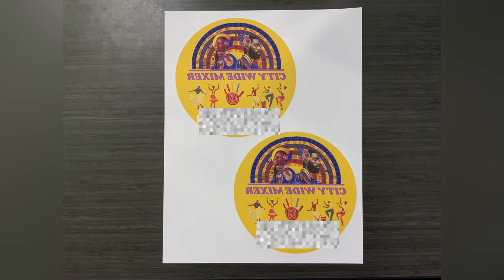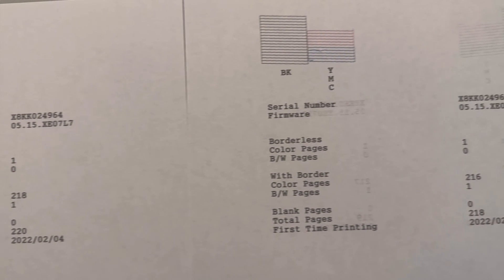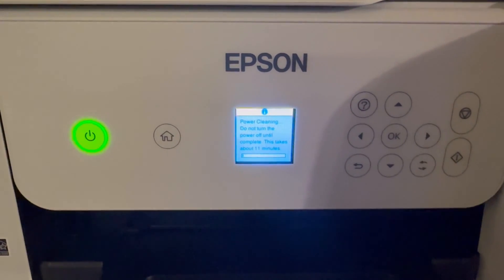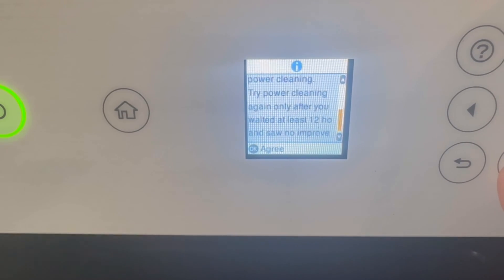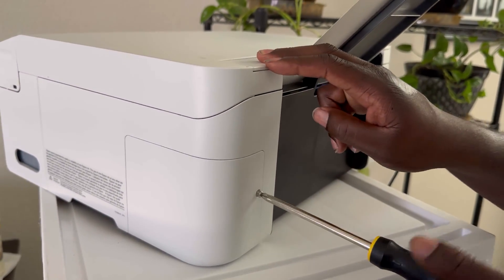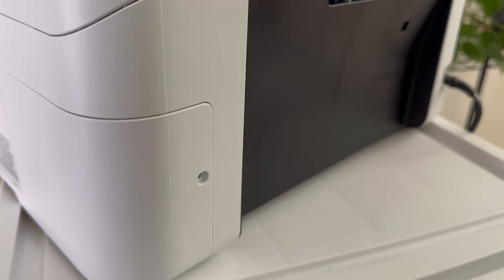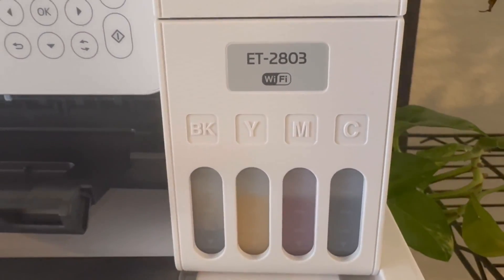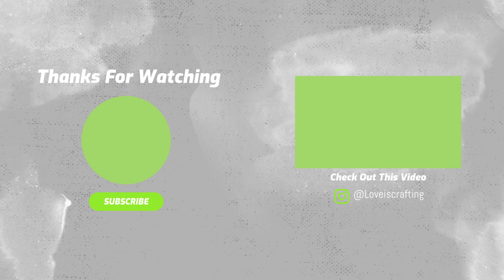FIXING PRINTING ERROR ON CONVERTED EPSON 2803 SUBLIMATION PRINTER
We had our first major error with the Epson eco tank printer that we converted into a sublimation printer! Since converting the printer voided the warranty, it was on us to fix it. Find out how we did!

Epson 2803 Printer

Sublimation Ink

Sublimation paper

We are a participant in affiliate programs, including the Amazon Services LLC Associates Program, which enable us to earn a commission when you click on our links and make a purchase.